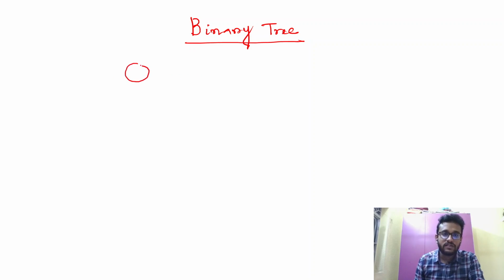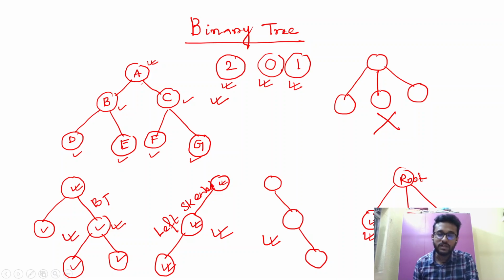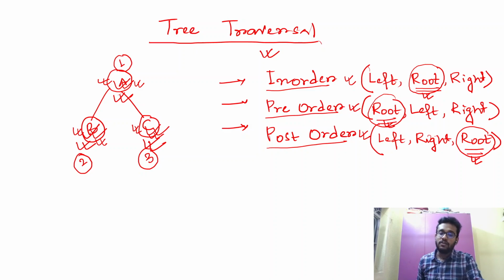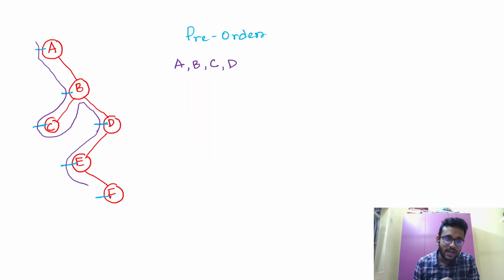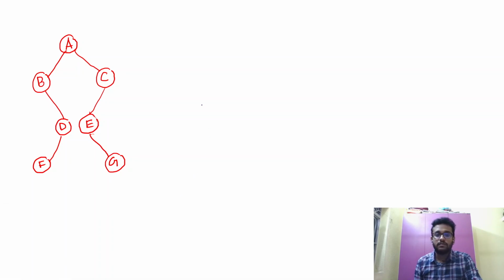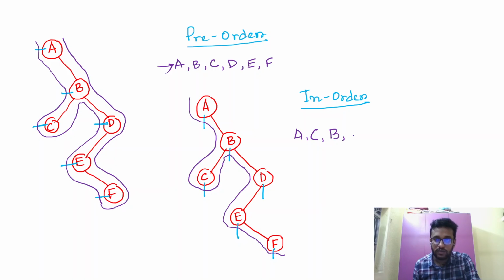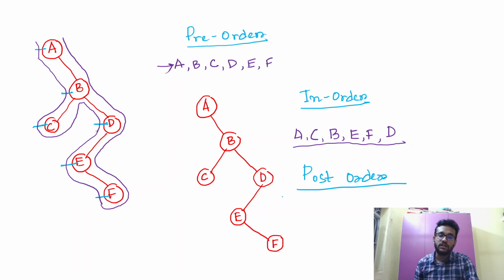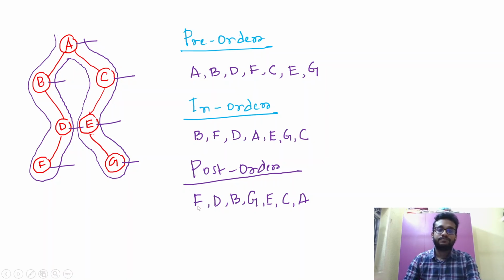Binary Tree Traversal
Abhirup Paria, AIML